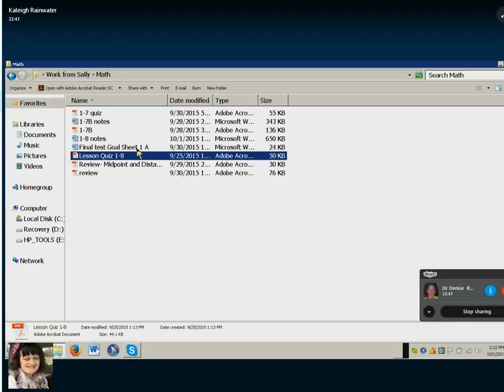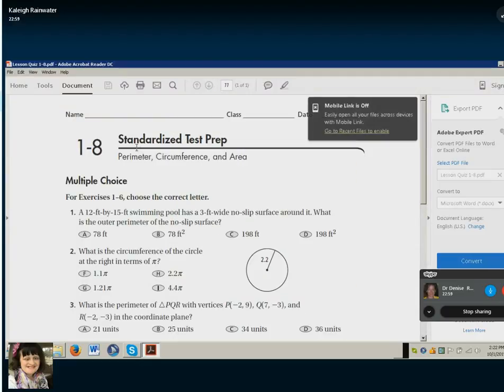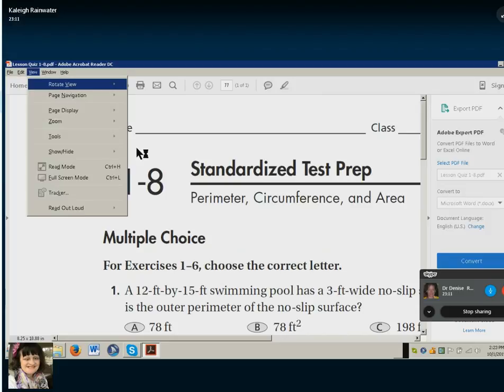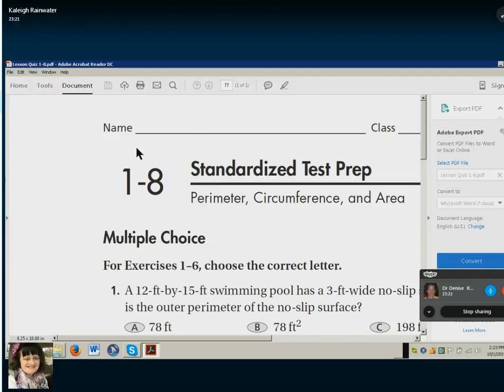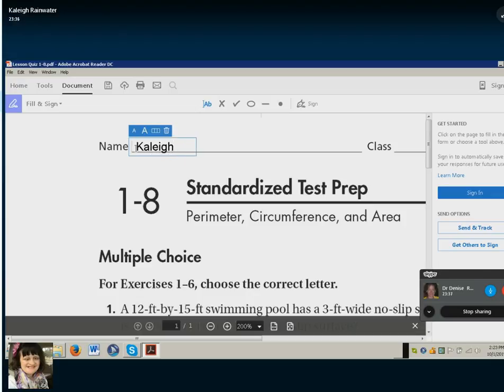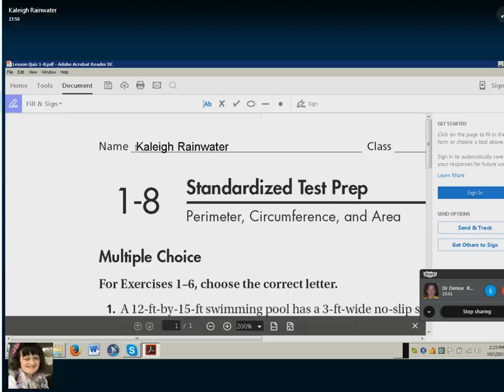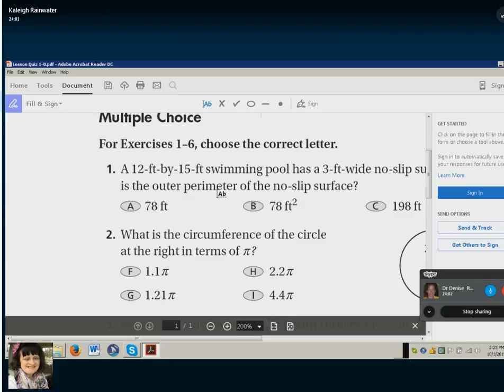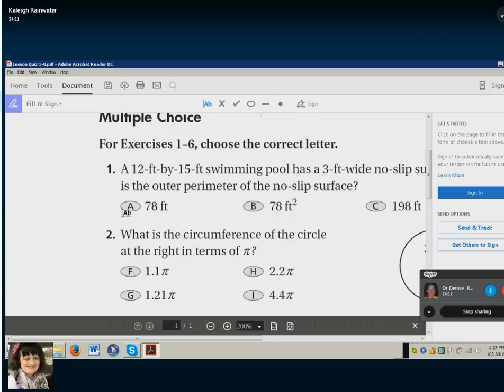Incredible access ability in Adobe Reader DC with Jaws talking software--low vision skills